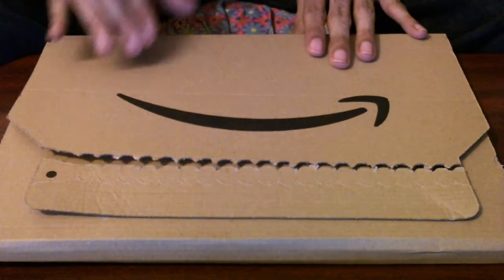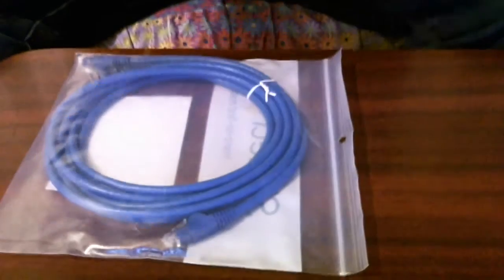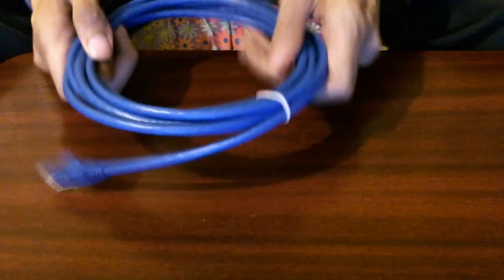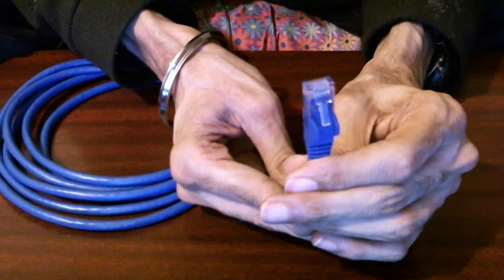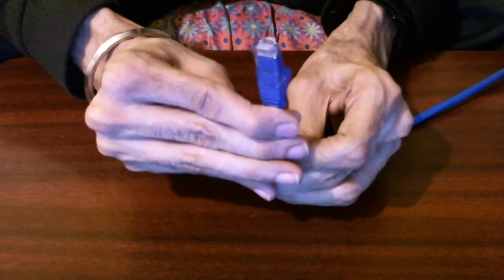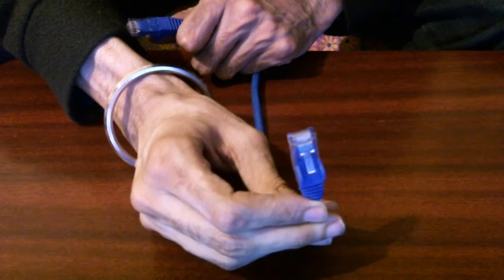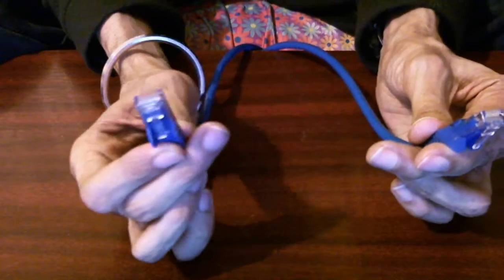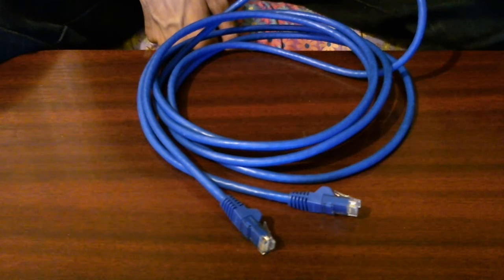Unboxing RJ45 Ethernet Network Wired Cable